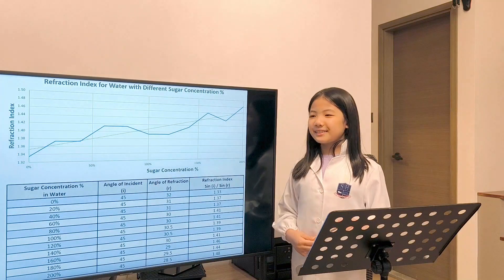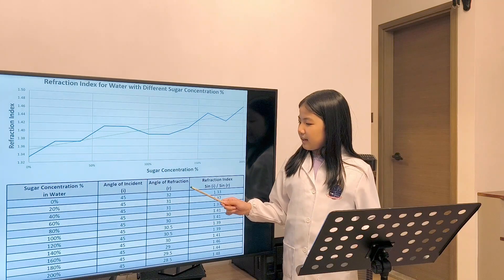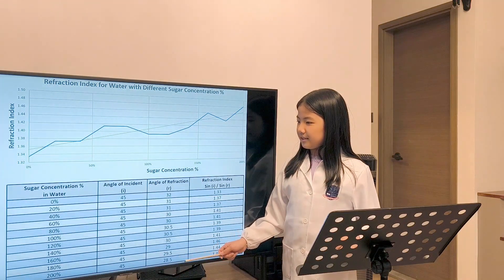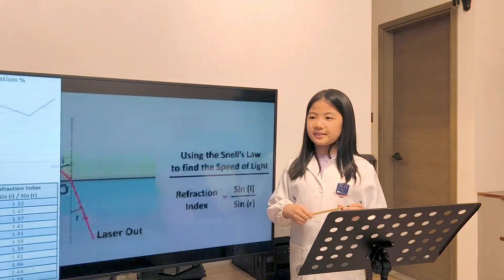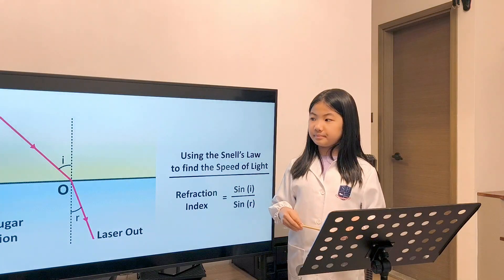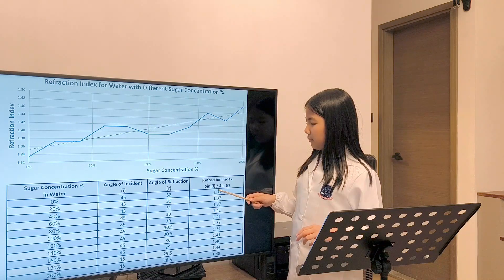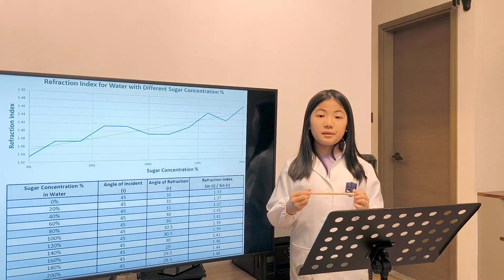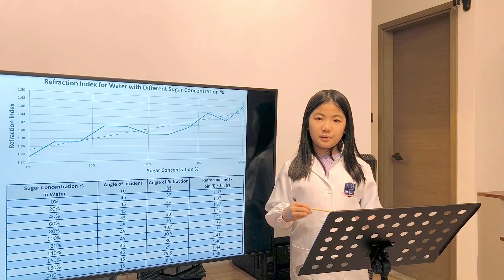Sugar Water Refraction by Ezer